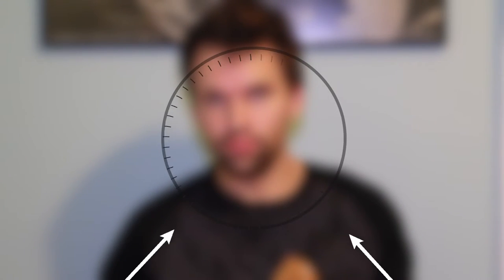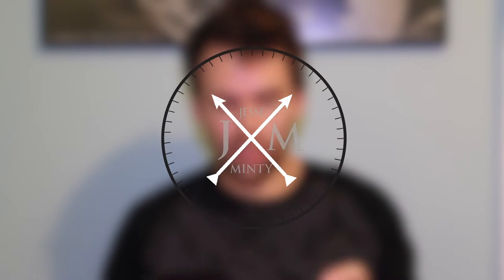Healthy Long Hair The Boar Hair Brush - Kevin Murphy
Do you want to learn how to grow your hair? This brush will help

★ Products:  Kevin Murphy Smoothing Brush

☆ Jesse has been a hairdresser for 17 years. Trained in London, England originally with Toni & Guy, he's had a lot of unique experiences in the world of hairdressing and met some amazing people along the way. To list a few: New York Fashion Week, Creative Director for Aveda Victoria, Film Industry working for Sony, Fox, Disney & Netflix. Now he works in Victoria, BC, Canada at the Natural Hair Salon.